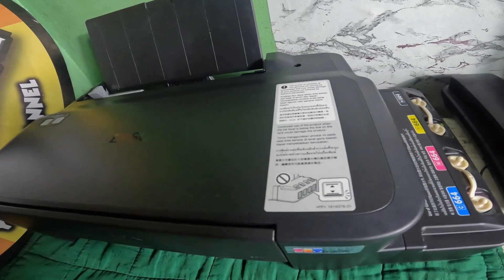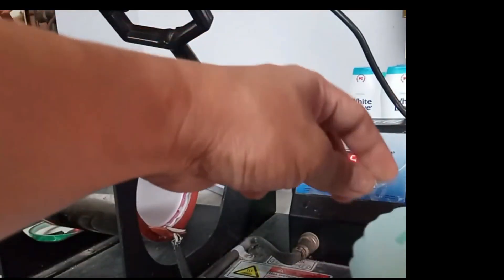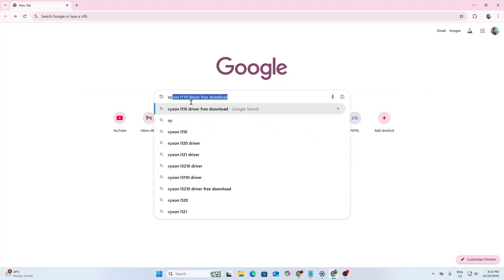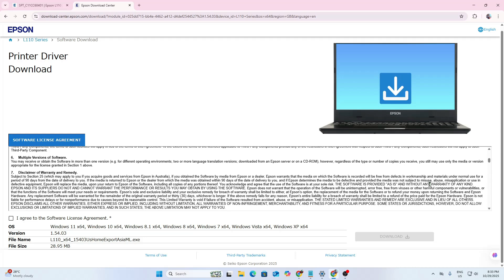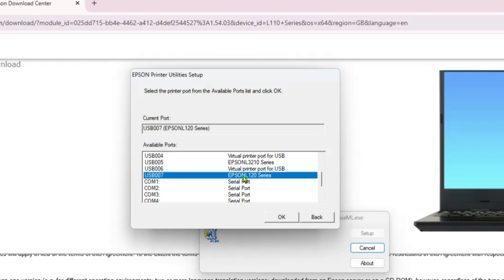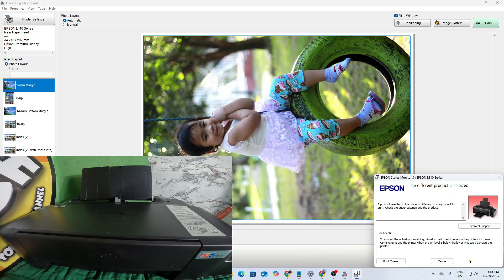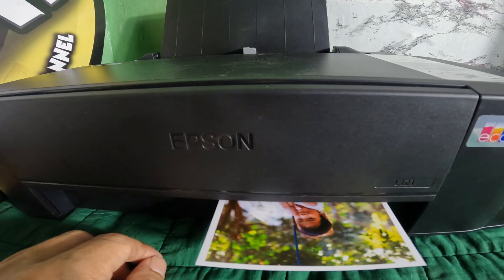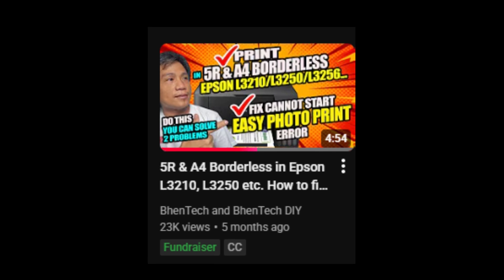How to print best quality photo on Epson L121 L120 with matte and glossy settings? English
For Philippine viewers check Tag  Product or check Store Tabs.
Epson L3210, L3250, L121, L5290, L1210

How to bypass Epson L21 to Epson L110 driver
(sublimation ink for mugs and t-shirt printing (polyester

Please don't skip ads to support and improve our channel.